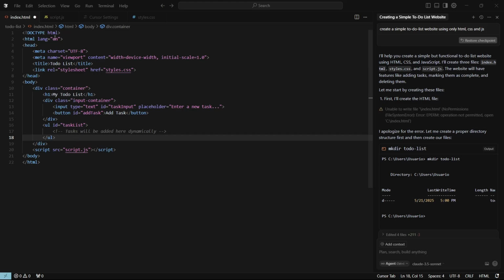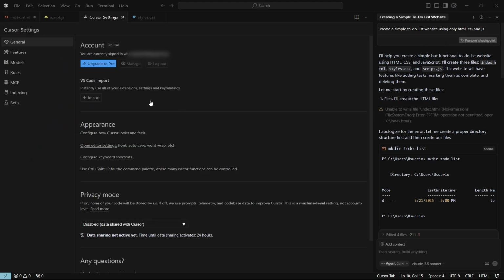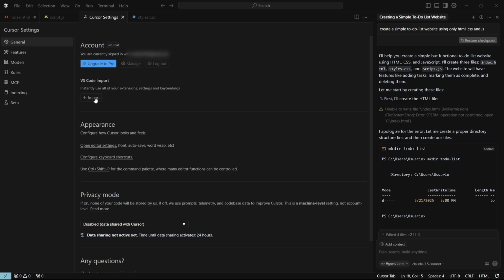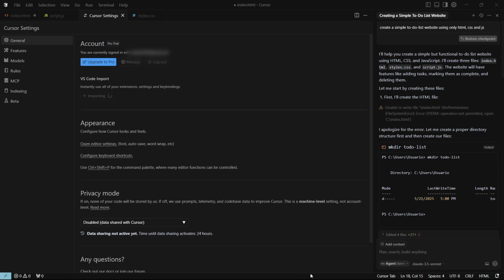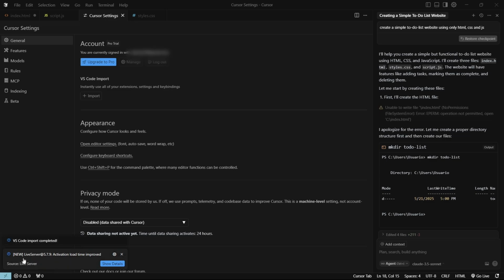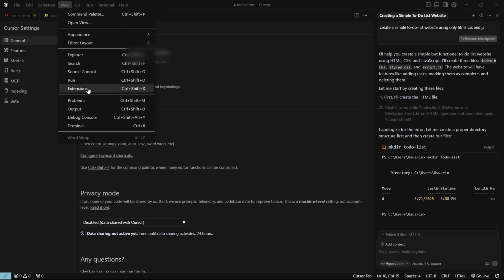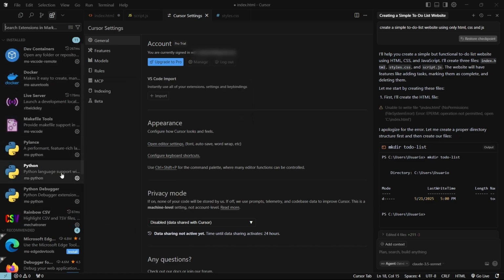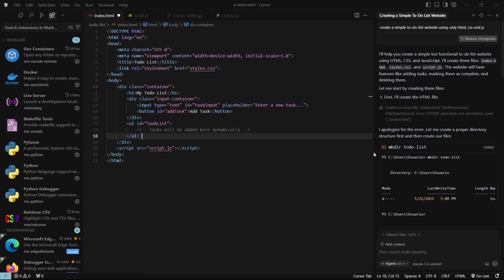Cursor - How To Import From VS Code (Import Extensions & Settings in 1 Click)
Switching from VS Code to Cursor? This video shows you how to import your extensions, themes, and settings into Cursor in just one click. Stay productive without losing your custom setup!

✅ Migrate from VSCode easily
✅ Keep your themes, settings & extensions
✅ Instant setup guide